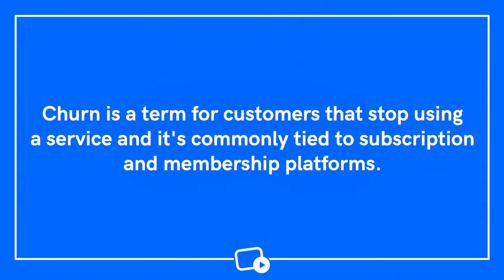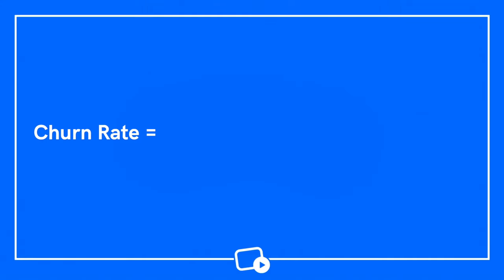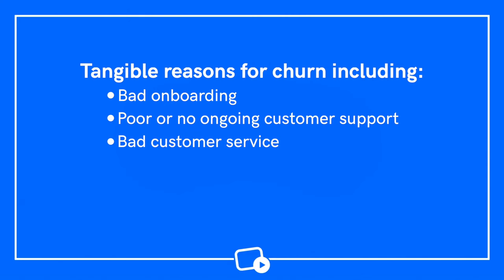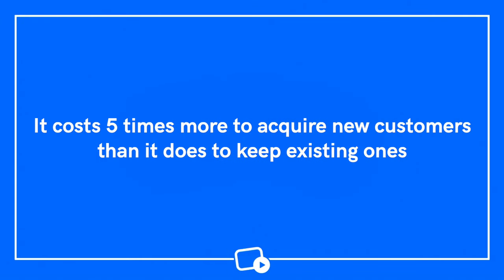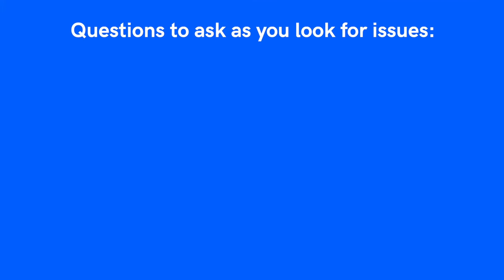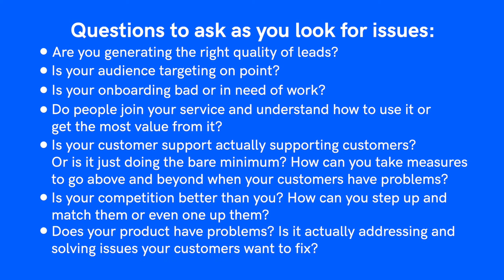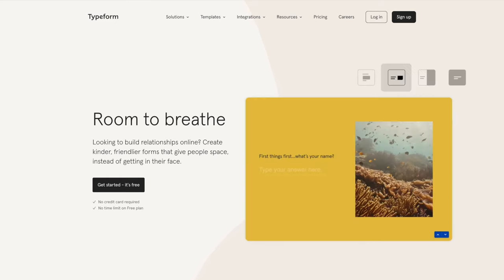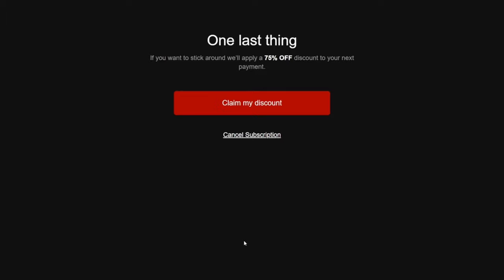How to Reduce Churn in Your Online Fitness Business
In this video we'll tell you everything you need to know about reducing churn in your online fitness business. We'll cover what customer churn is, how to calculate a churn rate, why customers churn, and what you can do about it.

Customer churn is a problem for every subscription-based business model. If you’re unfamiliar, churn is a term for customers that stop using a service and it’s commonly tied to subscription and membership platforms. Towards the end we'll also cover some customer retention strategies that will help with membership retention in your fitness business so be sure to stick around!

00:00 - Let's talk about Customer Churn
01:55 - Why do people churn?
03:22 - What can you do to reduce churn?
04:40 -  The Solution
06:15 - Great News for You & Your Next Best Step

Uscreen Health & Fitness helps you monetize your fitness content online. On this channel we help health & fitness content creators with tangible and tactical content that will help move their businesses forward. We understand the frustration that content creators face online, and work hard to give you the tools you need to build your influence and monetize your content!

As a leading video monetization platform, our mission at Uscreen is to empower you to follow your passion and make money doing what you love.

If you are a video creator (YouTuber or not), subscribe to our channel for weekly videos where we’ll explore how to grow your platform, build your influence, and monetize your content online.